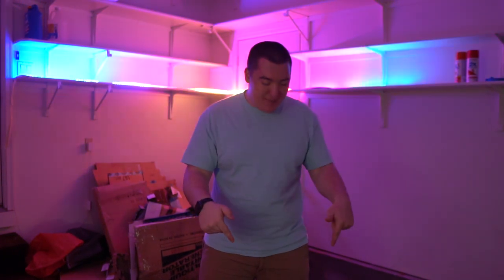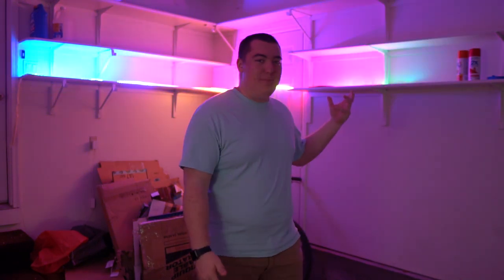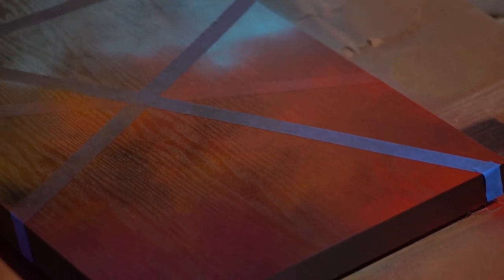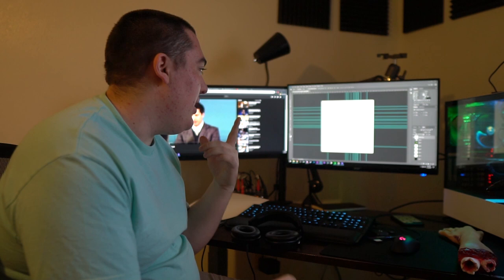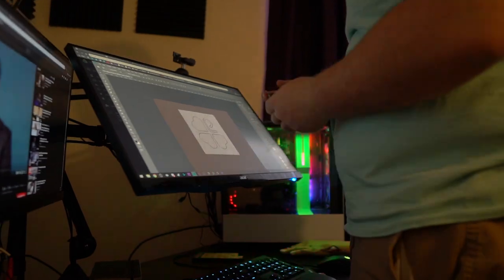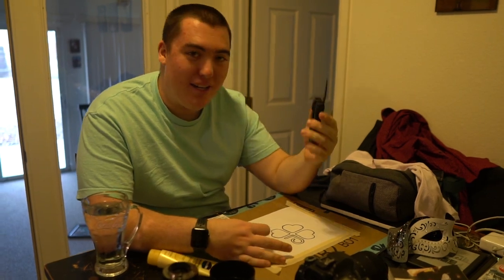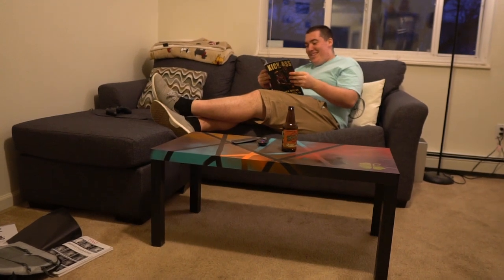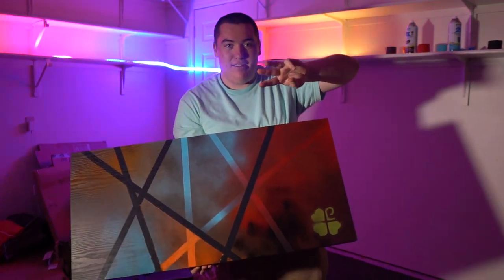Making a Custom Coffee Table With Spray Paint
In my second ever spray paint project, I decided to spice up the living room with a custom painted coffee table! With stripes, a cool gradient of colors, & the LuckyPixelMedia logo, this table really makes the living room look nice!